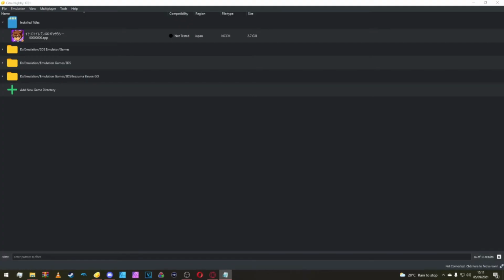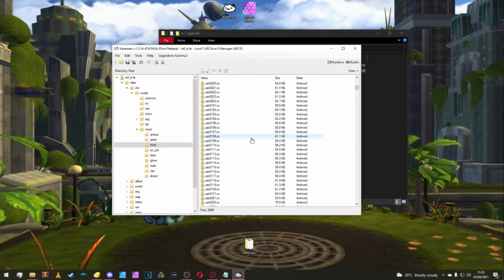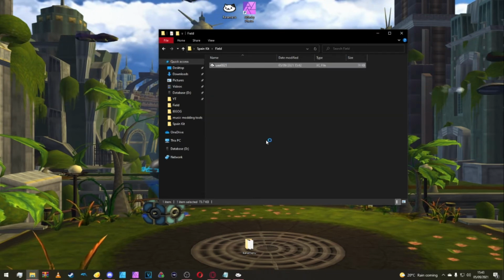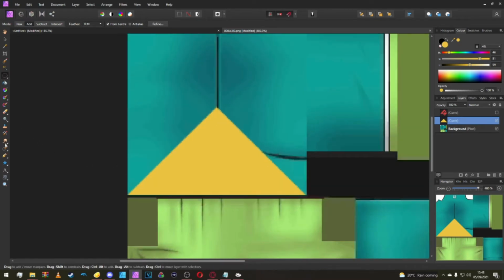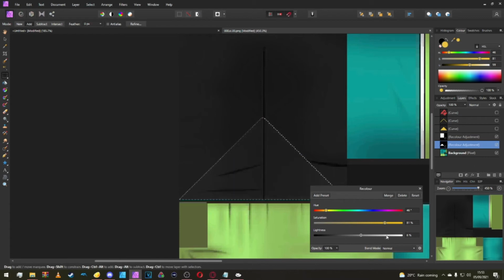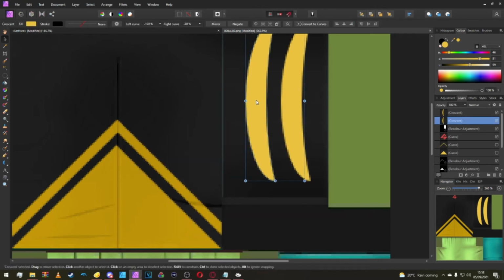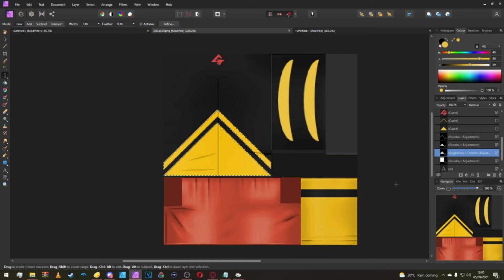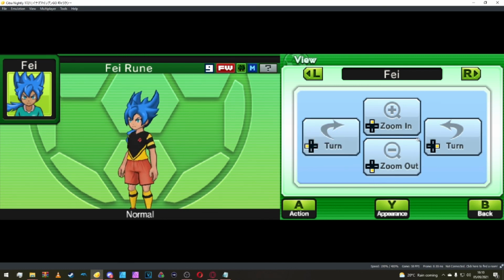How to make custom kits in Inazuma Eleven GO: Galaxy Supernova/Big Bang (Part 1)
Download links (you will need all of these)

I stream every week over on Twitch @
dates and times are over there, so go follow!